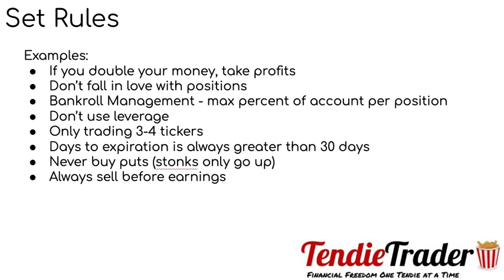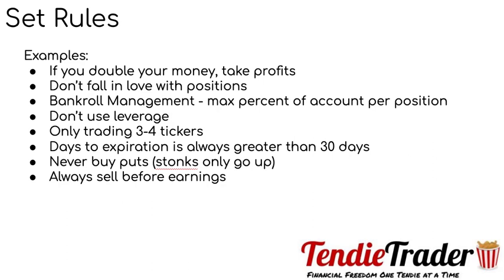Rule Setting in Options Trading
to learn more about making money with options trading!

In todays video we cover rule setting in options trading.

It's extremely important for new traders to set a framework against which they'll execute on a daily basis.

Without that framework, you're exposing yourself to making emotional decisions and thus higher risk.

Whatever rules you set for yourself when you begin options trading, the most important thing is to just stick to it!

for more great content and drop us a comment if you have any questions!